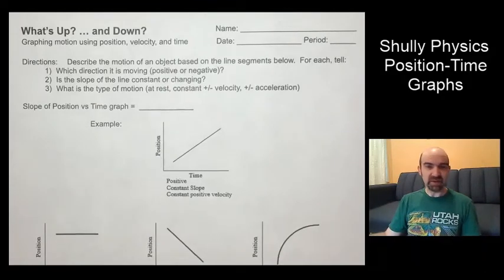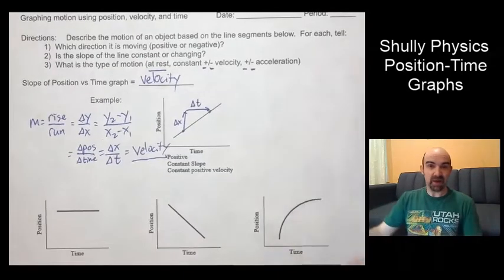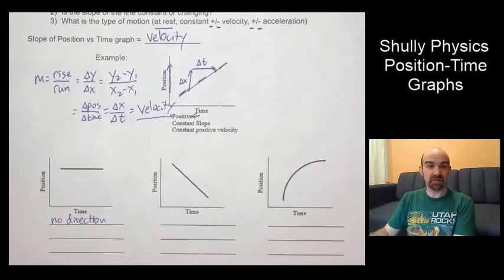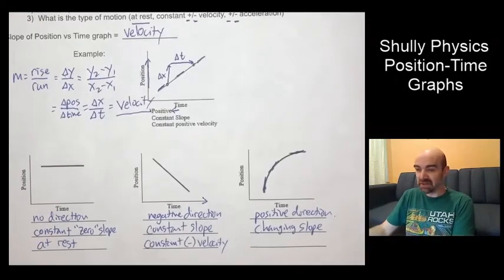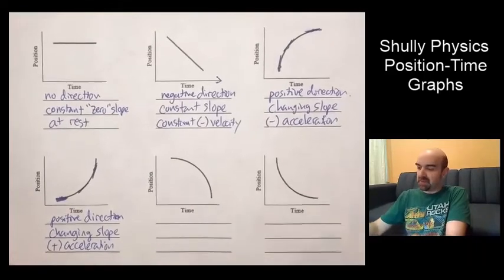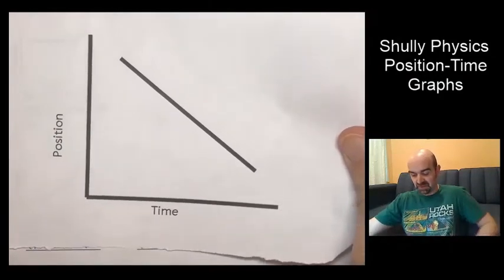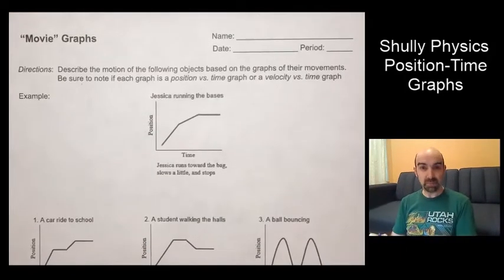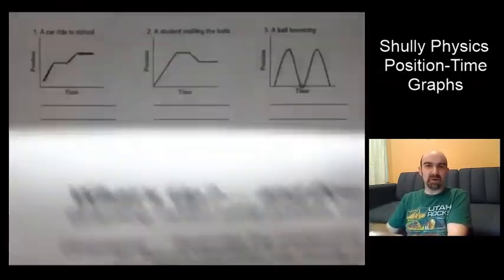ABP Position Time Graphs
How to analyze the information and the slope from a moving object's position-time graph, and identify the type of motion from each graph segment.